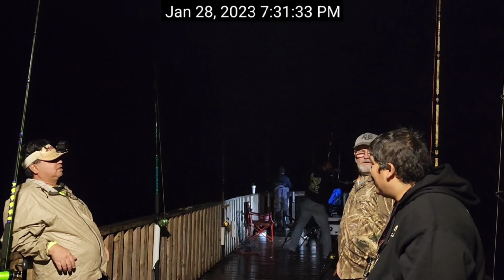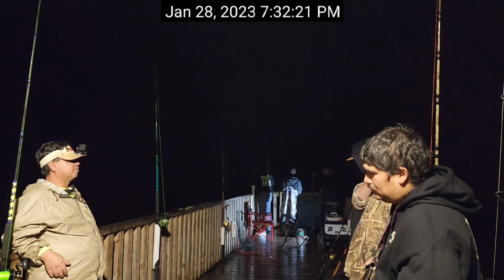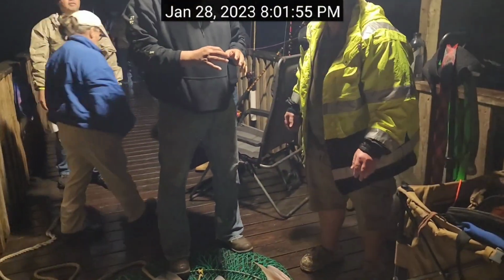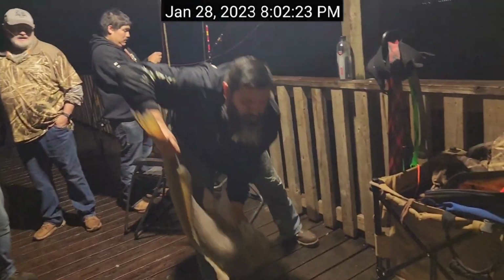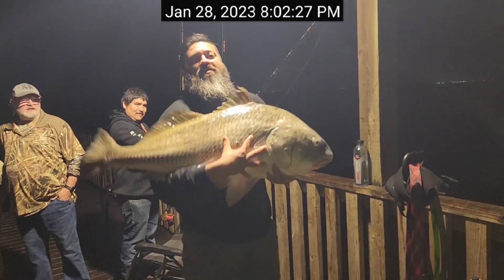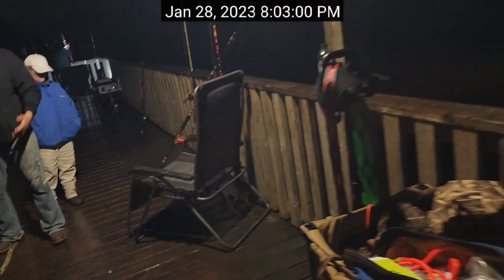The colder it gets wind current bigger fish starting to coming in Goose Island heating up as well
1902 S.P.I.D suite A
Corpus Christi, TX.78416